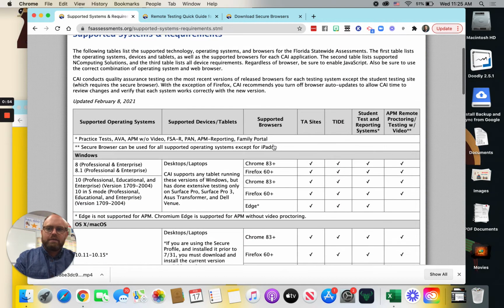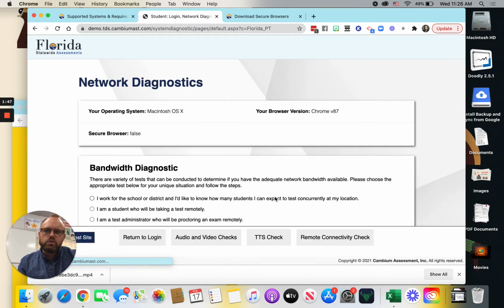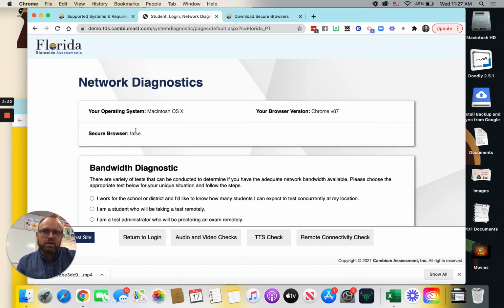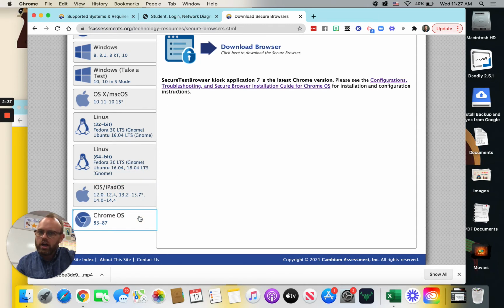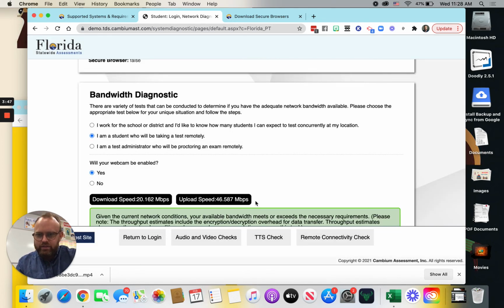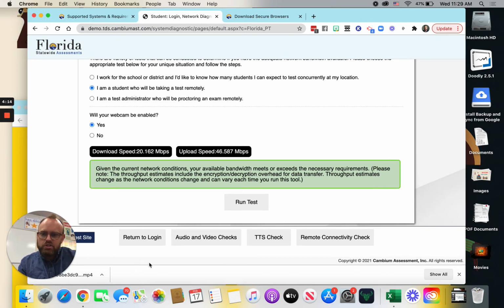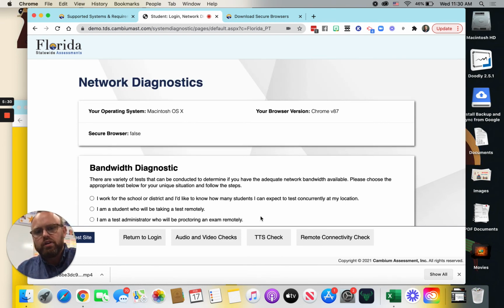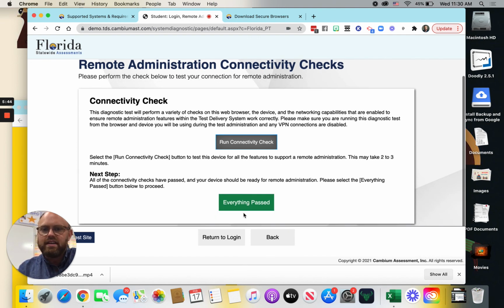APM For Remote Students - Part 1: Browser and Diagnostic Checker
Hey Parents, this is for remote students only, brick and mortar will take the APM on campus.